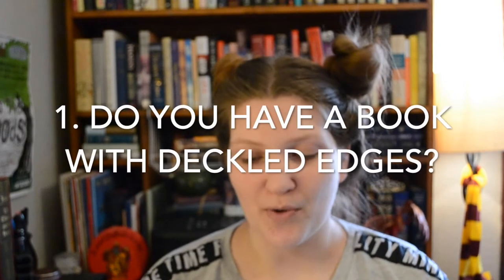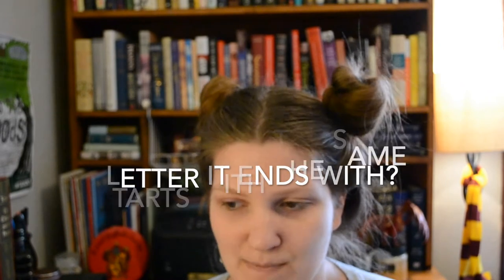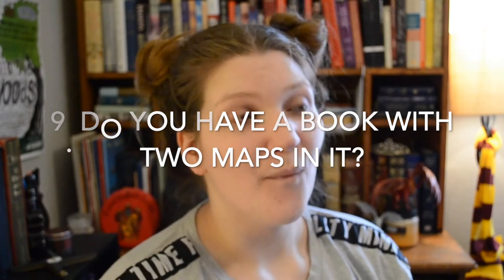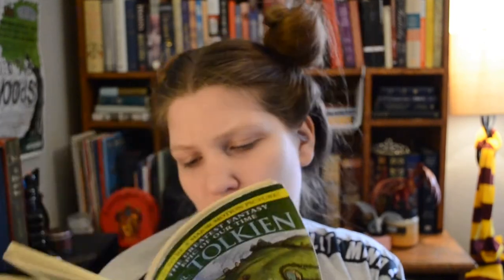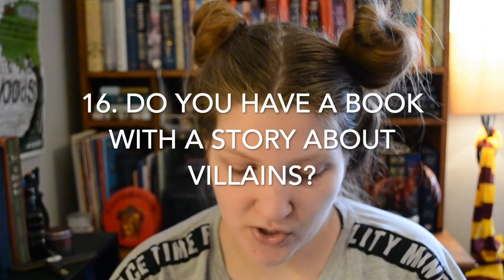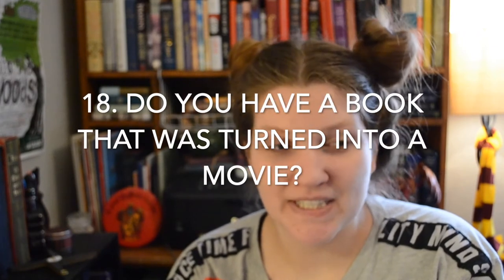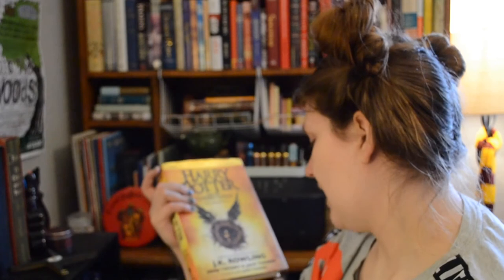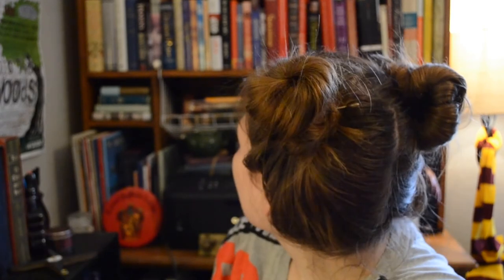Do I have that book challenge?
I complete the "Do I Have That Book Challenge" that I found from Booktubers @AClockworkReader and @jessethereader. This was a ton of fun to do!
I hope you enjoy this fun little challenge!

BOOKS MENTIONED IN VIDEO:
"John: 90 Days with the Beloved Disciple" by Beth Moore
"A Farewell to Arms" by Ernest Hemingway
"Elantris" by Brandon Sanderson
"Harry Potter and the Prisoner of Azkaban" by JK Rowling
"Fairest" & "Ella Enchanted" by Gail Carson Levine
"Kenilworth" by Sir Walter Scott
"Eve: A Novel of the First Woman" by Elissa Elliott
"Eragon" by Christopher Paolini
"A Series of Unfortunate Events" by Lemony Snickett
"Esperanza Rising" by Pam Muñoz Ryan
"The Hobbit" by JRR Tolkien
"The Mortal Instruments Series" by Cassandra Clare
"Les Miserables" by Victor Hugo
"The Greatest Adventures of Sherlock Holmes" by Sir Arthur Conan Doyle
"Wishful Drinking" & "The Princess Diarist" by Carrie Fisher
"The Secret of the Old Clock" & "The Hidden Staircase" (Nancy Drew Mysteries) by Carolyn Keene
"Shakespeare's Sonnets: The Complete Illustrated Edition" by William Shakespeare
"The Princess Academy" by Shannon Hale
"Loki: Where Mischief Lies" by Michelle Lee
"Jane Eyre" by Charlotte Bronte
"The Lord of the Rings" by JRR Tolkien
"The Chronicles of Narnia" by CS Lewis
"Das Tagebuch der Anne Frank: Graphic Diary." Adapted by Ari Folman and Illustrated by David Polonsky
"Harry Potter and the Cursed Child: Parts 1 & 2 Special Edition Rehearsal Script" by Jack Thorne & John Tiffany (and JK Rowling-ish)
"Till We Have Faces" by  CS Lewis
"The Book Thief" by Markus Zusak
"The Book of a Thousand Days" by Shannon Hale
"The Secret Garden" by Francis Hodgsen Burnett (Barnes and Noble Collectible Edition)